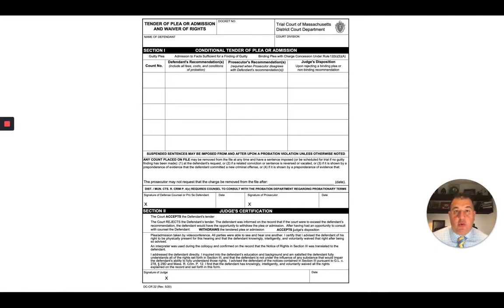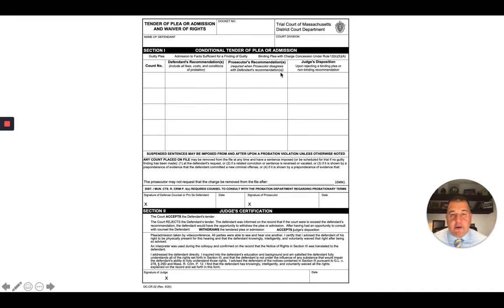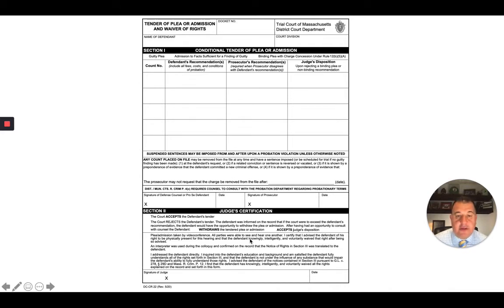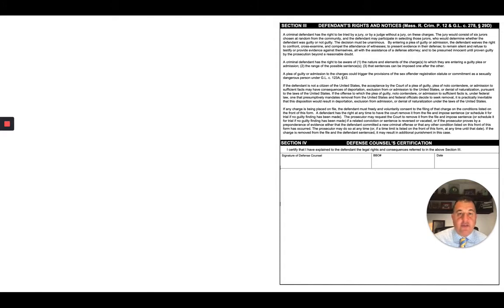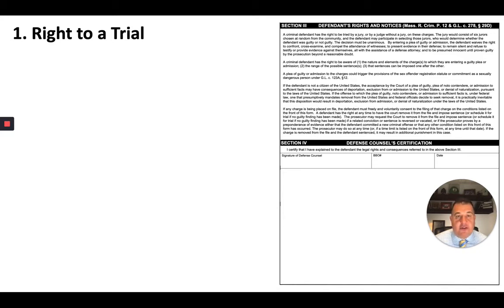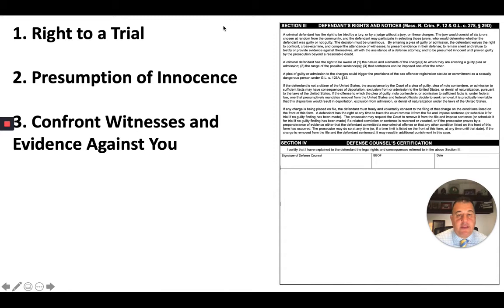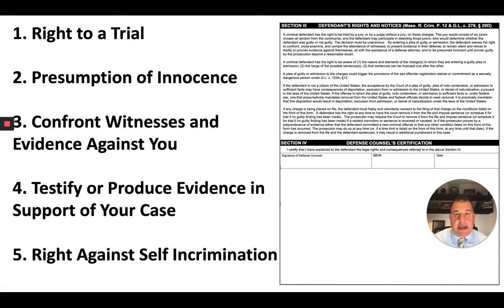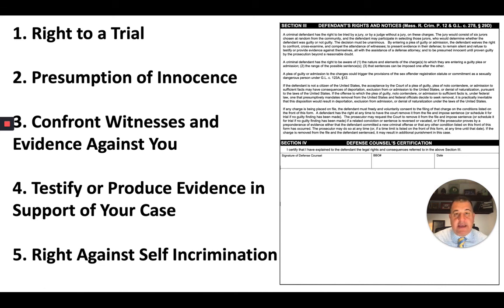Pleading Out? What You Need to Know!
Are you thinking about pleading out your Massachusetts criminal case?  Watch this video to learn the process, the paperwork and what rights you will be giving up by taking a plea.

Download a copy of our FREE Guide ‘Know Your Rights! What Rights You Have During Police Encounters’:

Office Address:
Contant Law, P.C.
10 Cedar Street Suite 23
Woburn, MA 01801